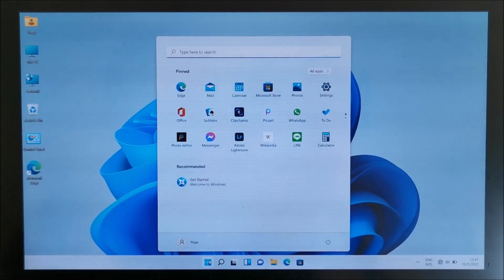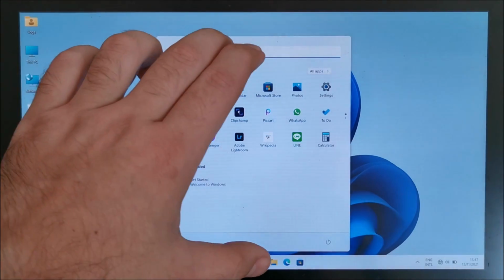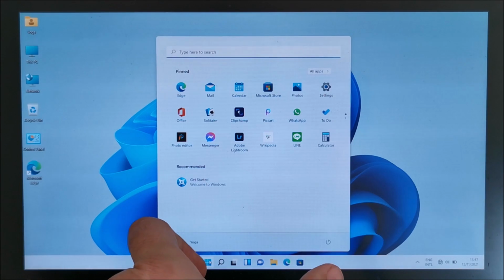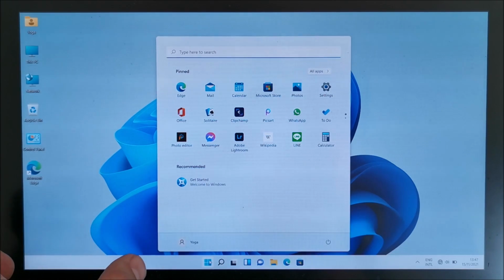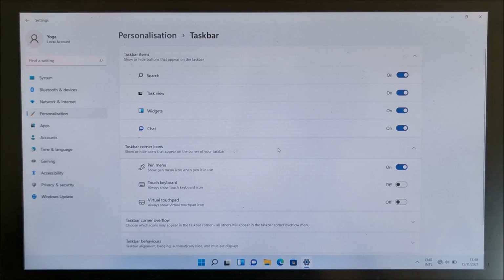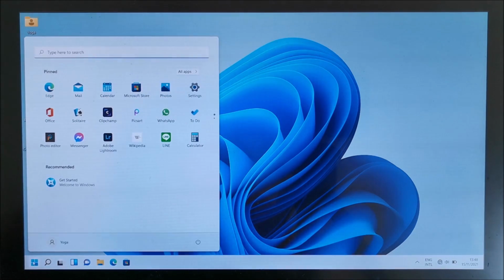How to move the Start Menu and Pinned Shortcuts back to the left on the Taskbar in Windows 11 ◀️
Quite simple :)